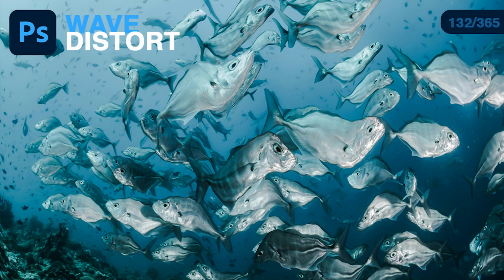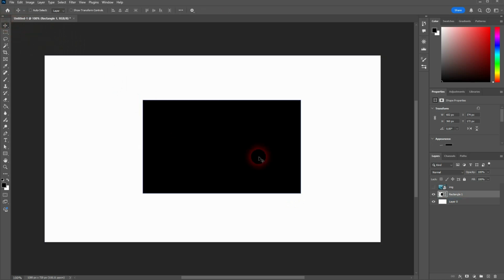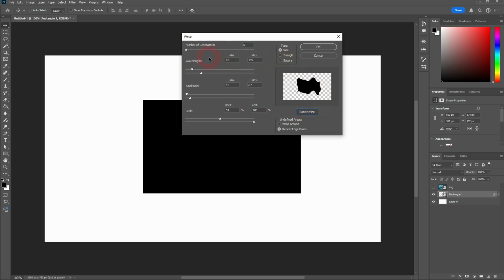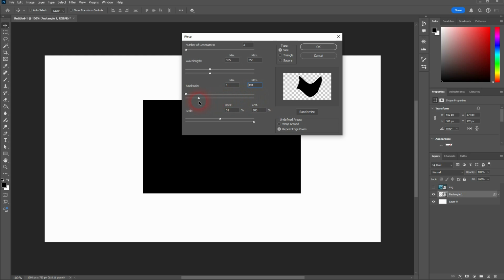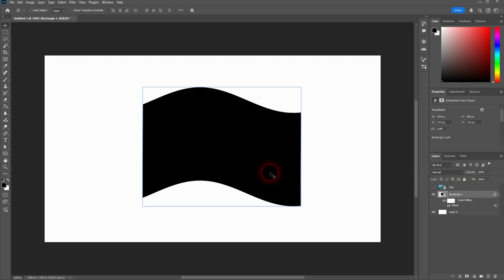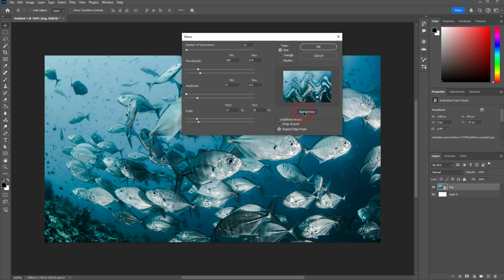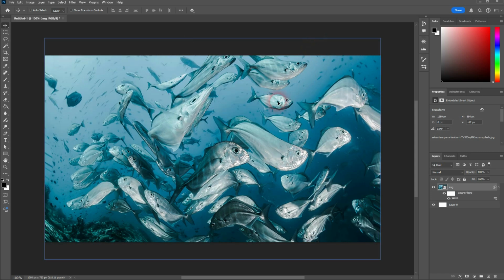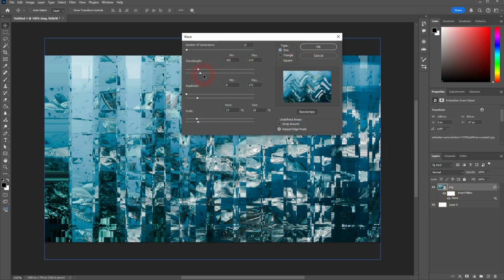How to Create a Wave Distortion Effect in Photoshop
Learning Photoshop in 365 Days - Day 132: In this tutorial I'll show you how to create a wave distortion effect in Adobe Photoshop.